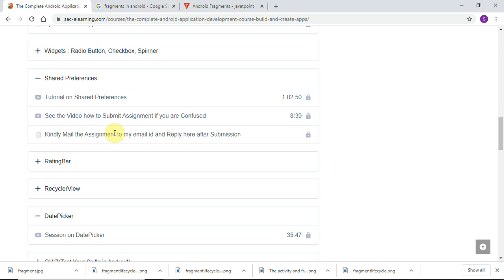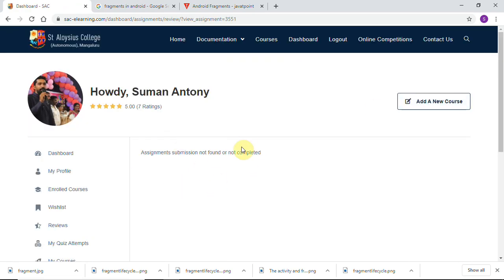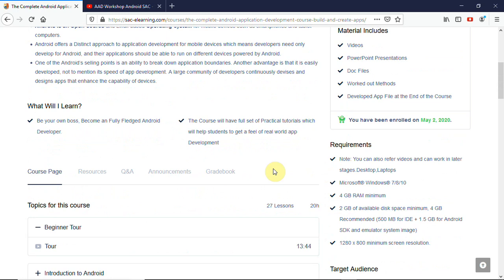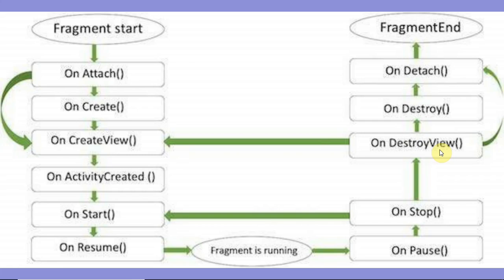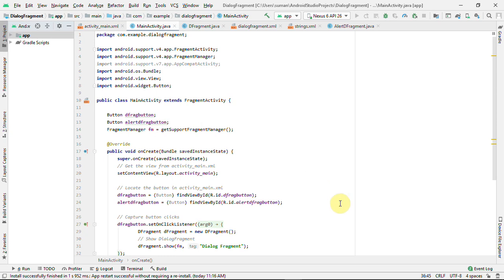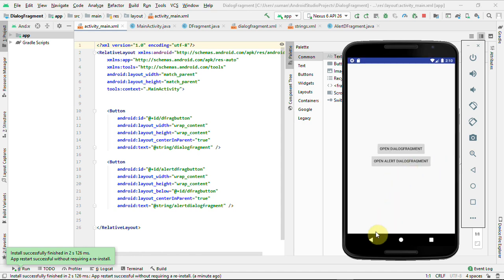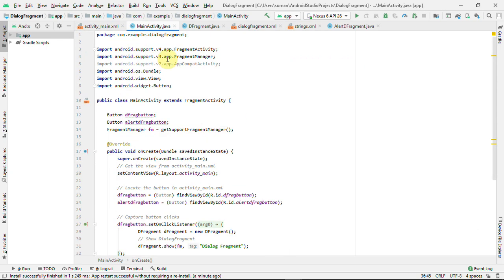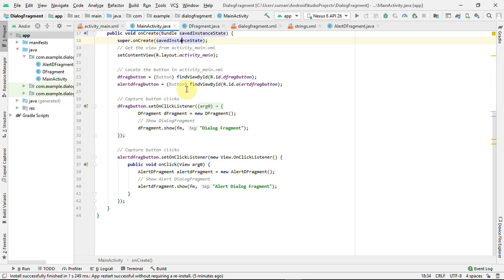dialogFragment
Android Fragment is the part of activity, it is also known as sub-activity. There can be more than one fragment in an activity. Fragments represent multiple screen inside one activity.